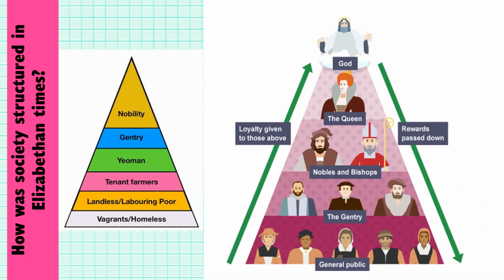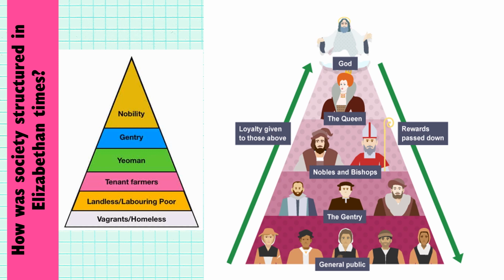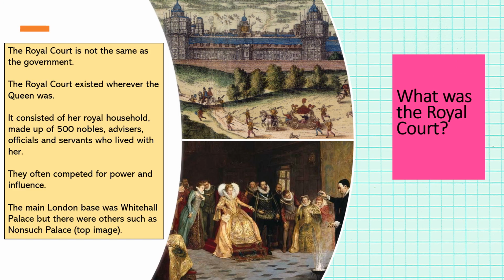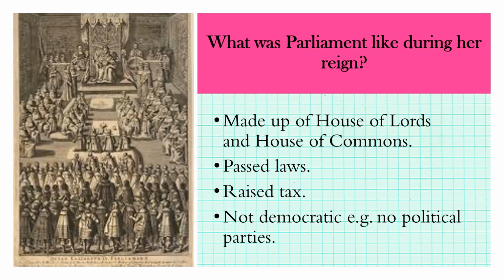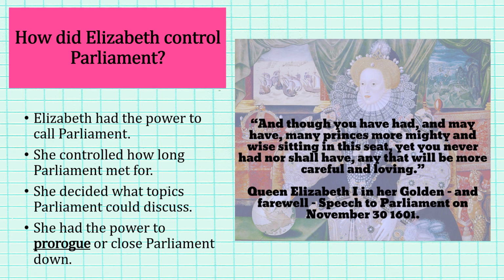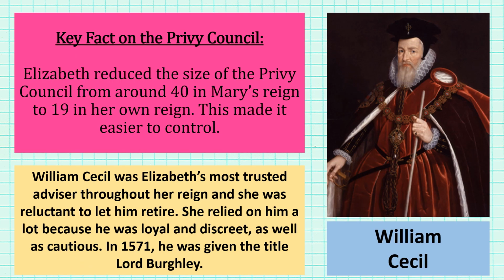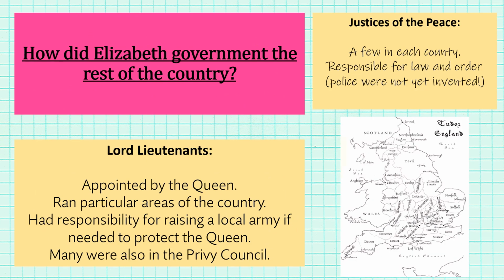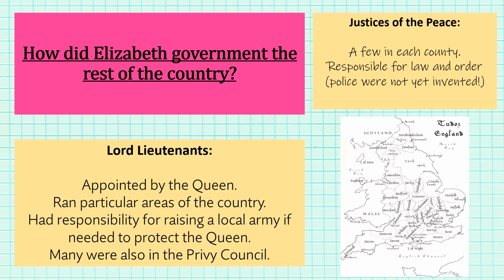How did Elizabeth I govern the country?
Use this video to help you understand the workings of Elizabethan government for GCSE Paper 2.